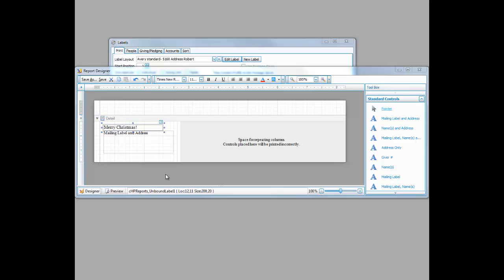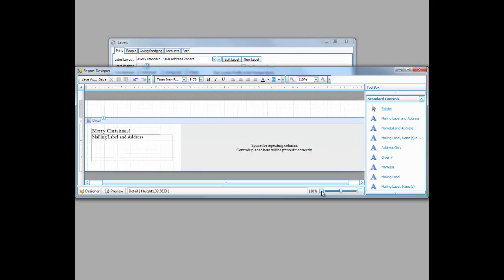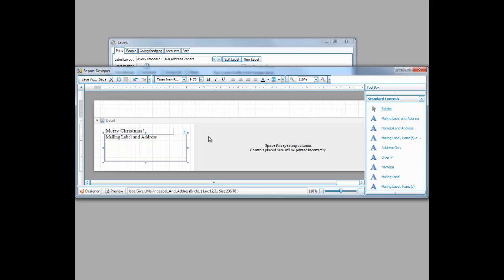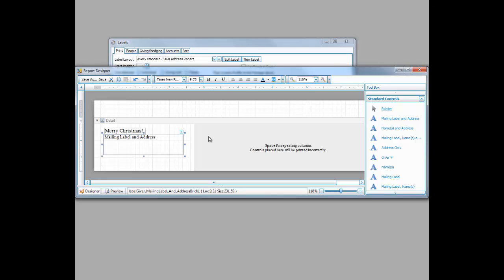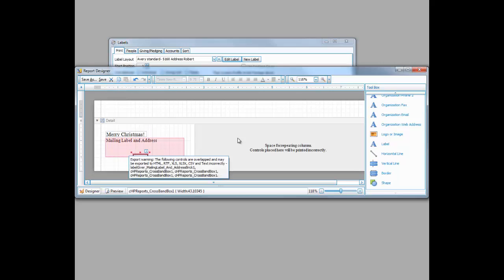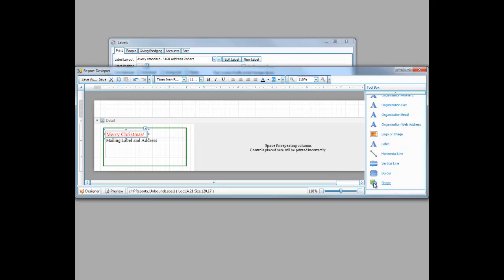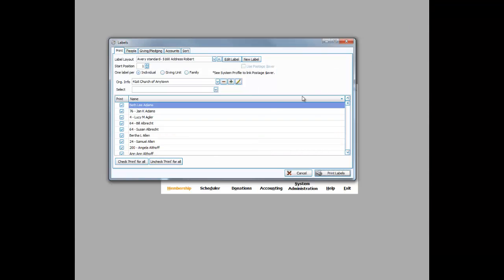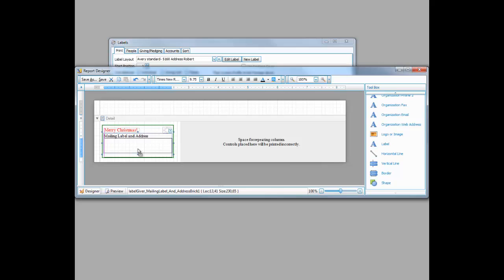Church Windows Software: Label Designer Shortcuts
Shortcut keys to edit label fields